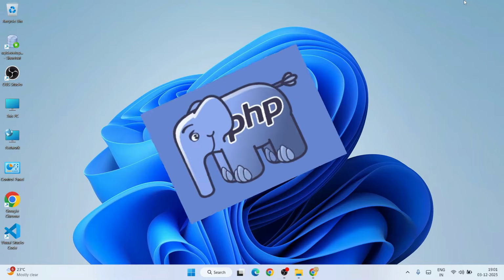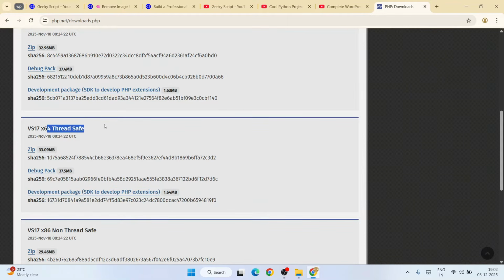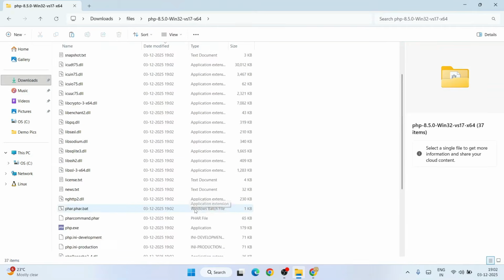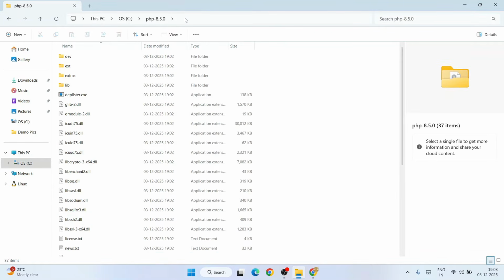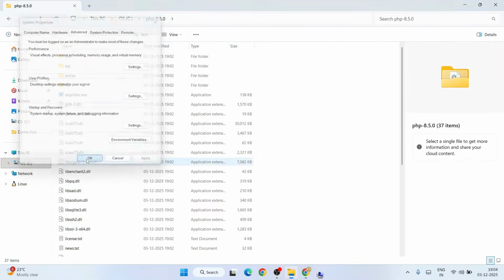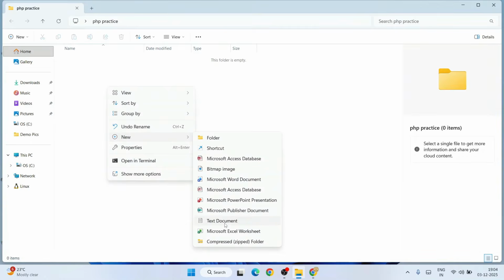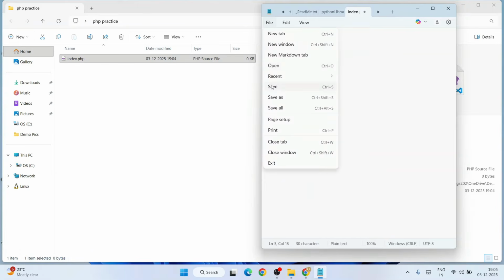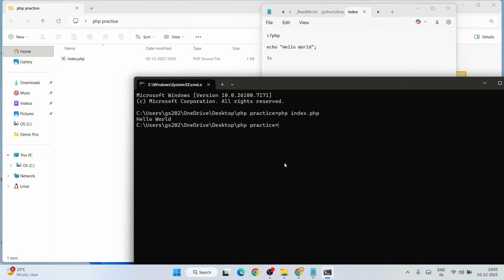How to install PHP 8.5 on Windows 10/11 [ 2026 Update ] Demo PHP Program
Hello Everyone! Today in this video I am going to step-by-step guide you on How to install PHP 8.5 on Windows 10/11. Then I will show you how to run your first PHP Program | Windows 10/11. Windows (64-bit).

So our main question is How to install PHP 8.5 on Windows 10/11?

Step 4. Now set the environment variable and there you go! Now just simply create a PHP file and write a Hello World script.

Step 5. Now open the Command Prompt and type:
php nameOfYourPhpFile.php
You have successfully installed the PHP and run your first PHP Program on your Windows 10/11 OS. Cheers!!

Topics addressed in this tutorial:
How To Download And Install PHP On Windows 10/11 64-bit OS
Install PHP 8.5 on Windows 10/11